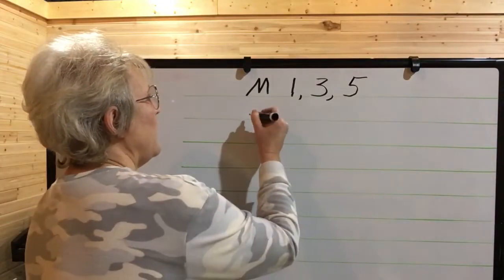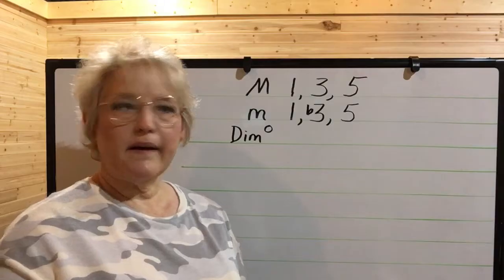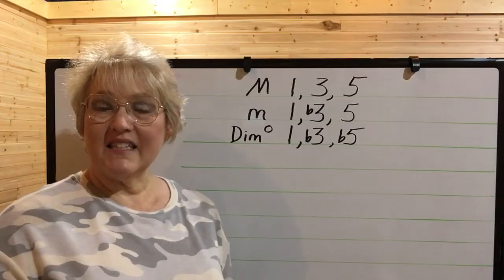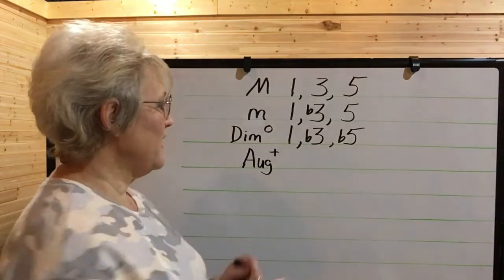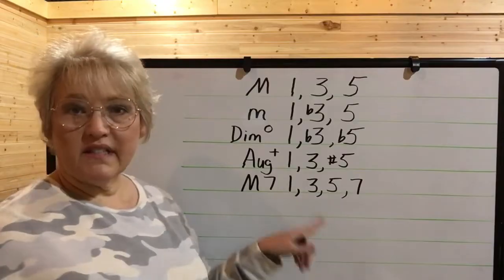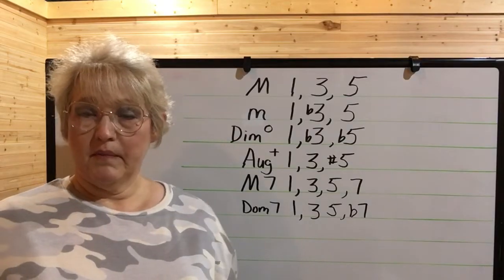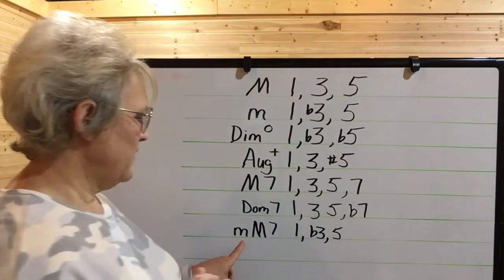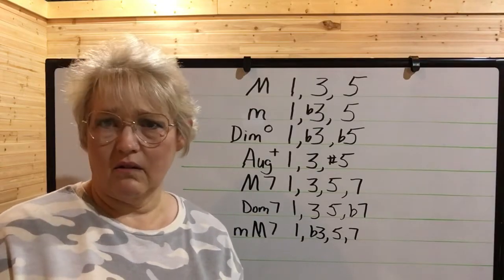Basic Chord Structures (1 of 3)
A three part series explaining basic chord structures, chord patterns, and how to incorporate them into songs. This is the 1st of 3 videos in this lesson.